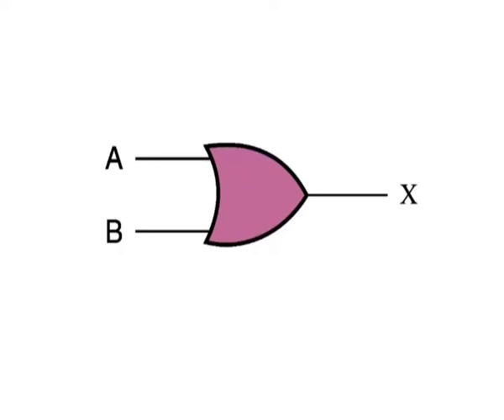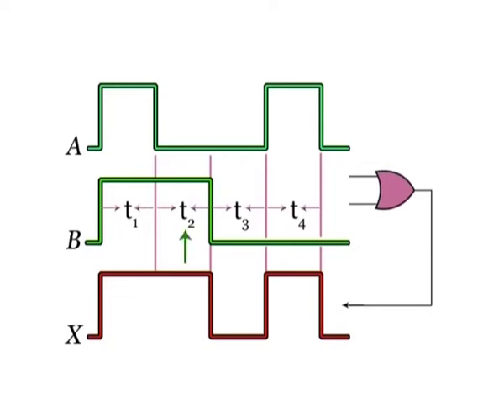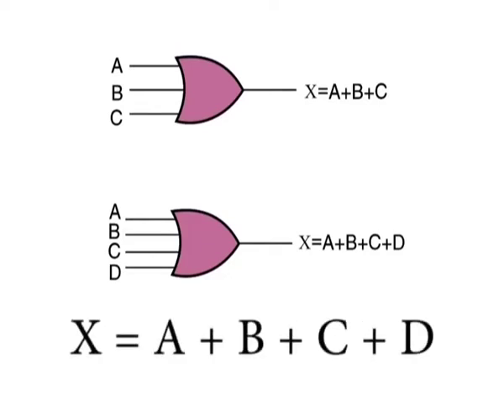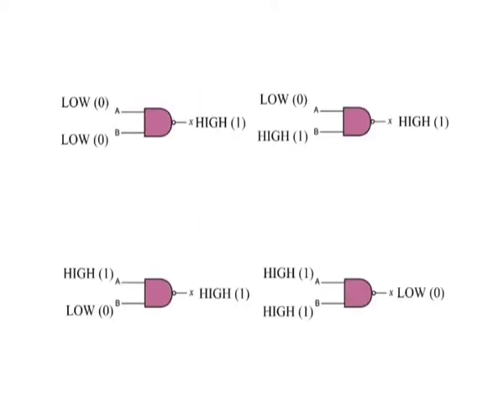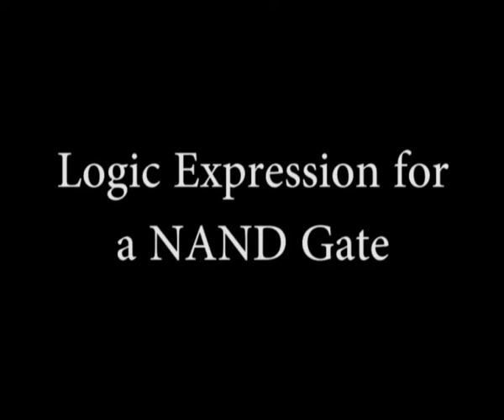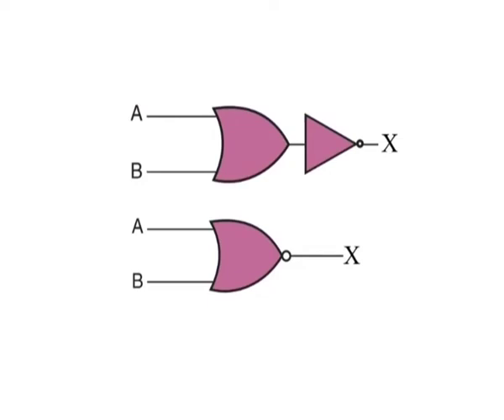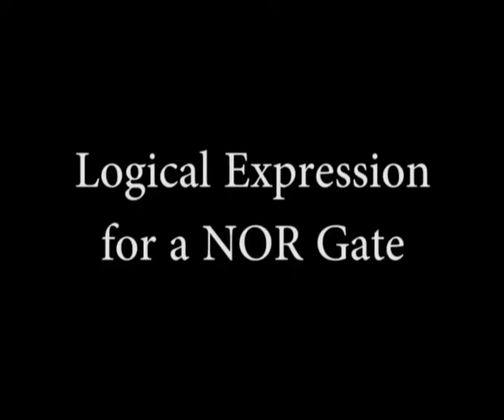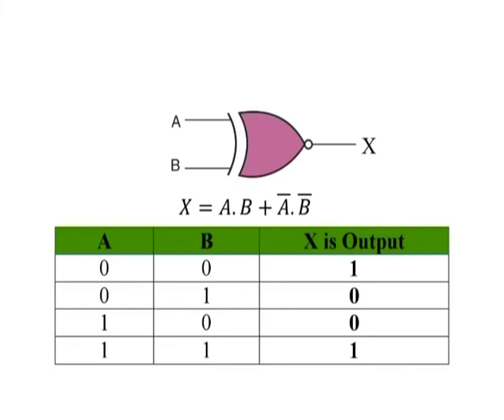Logic Gates II